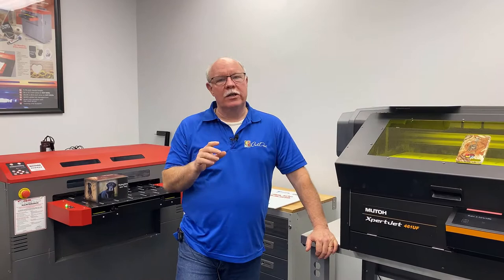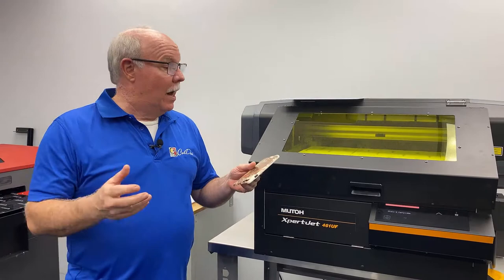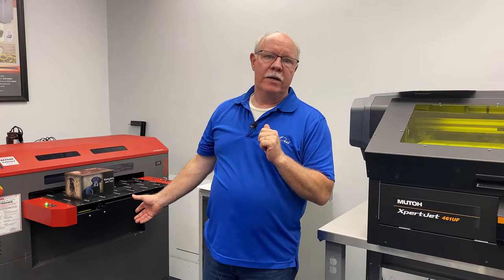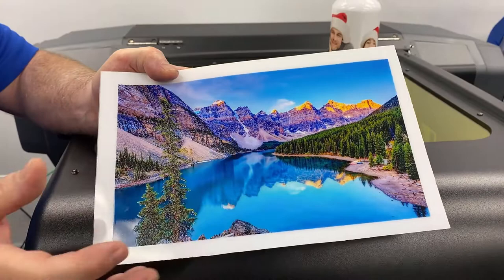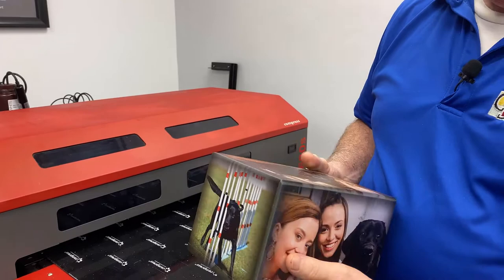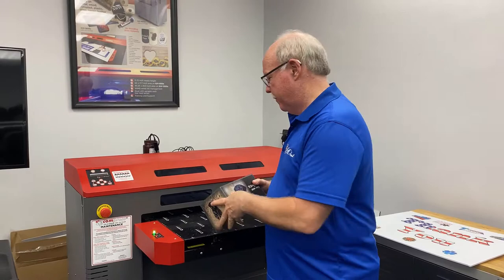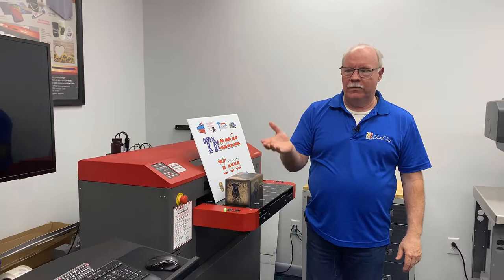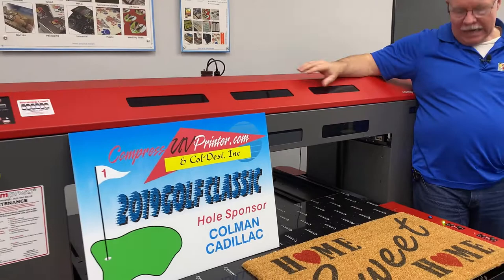UV Printers | Compress & Mutoh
ColDesi's line of UV Printers includes the Compress iUV and Mutoh UV Printers. These printers all at built for success and all produce amazing quality work but there are a couple size and ability differences.

The Mutoh 461 & 661UF are small compact flat-bed uv printers that can have a pretty large print field but are not built for depth.
However, the Mutoh UV Printers have braille printing capabilities and the ability to print varnish and gloss in one single pass.

The Compress iuv600 & 1200 are our larger uv printers that have are the perfect size for printing on big objects like boxes, and basketballs and more. They also have the biggest flat-bed size and can print large canvases and yard signs.